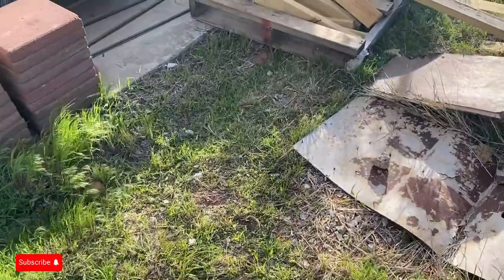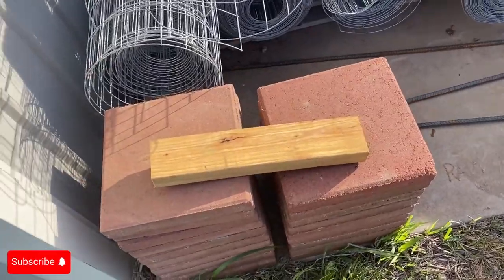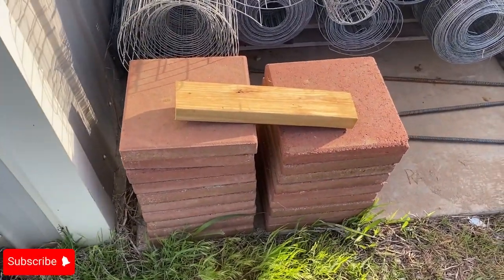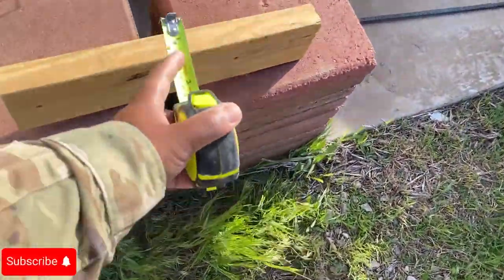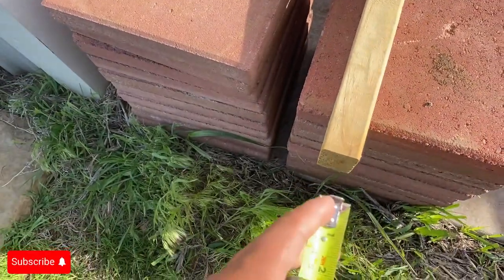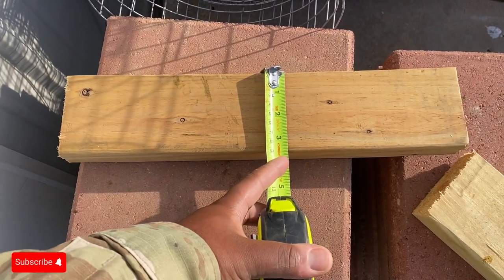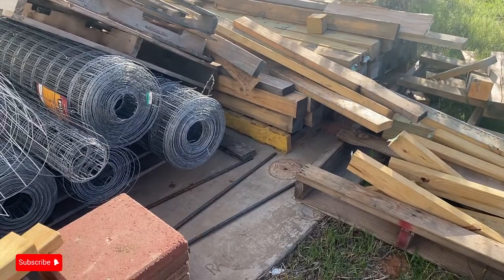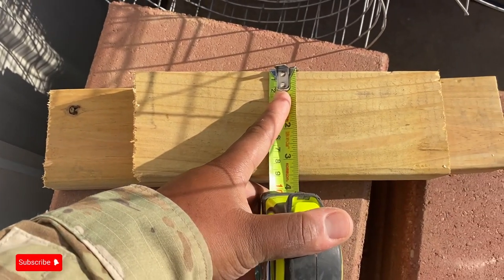Understanding Common Lumber Sizing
Learn the basics of common lumber sizing in this quick and easy video. Whether you're a beginner or a DIY pro, understanding lumber sizes is essential for your woodworking projects!